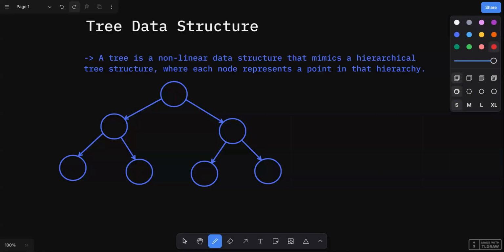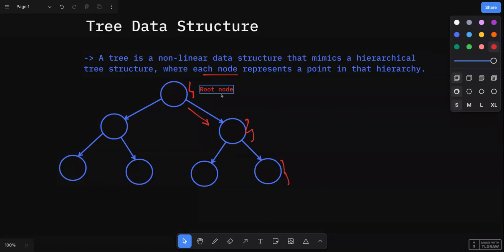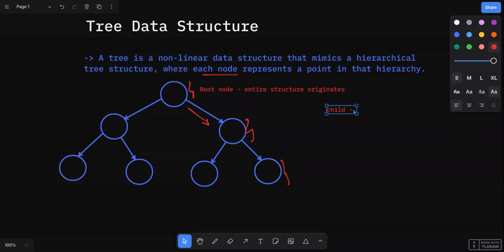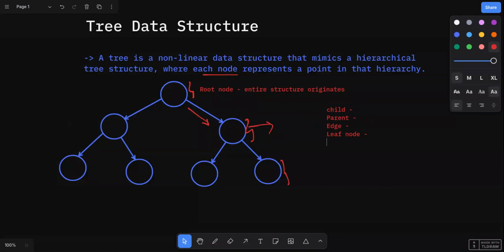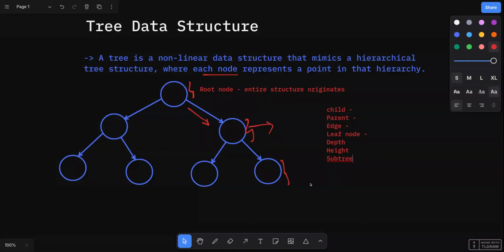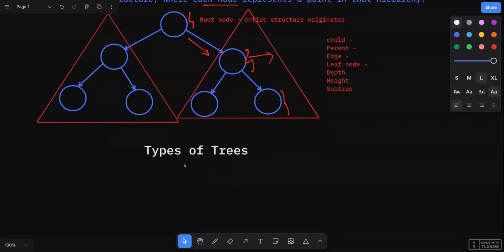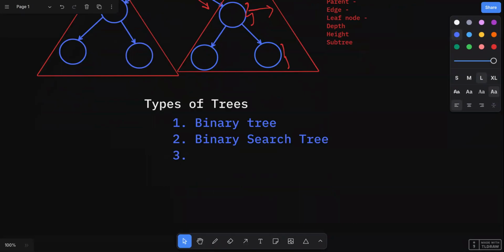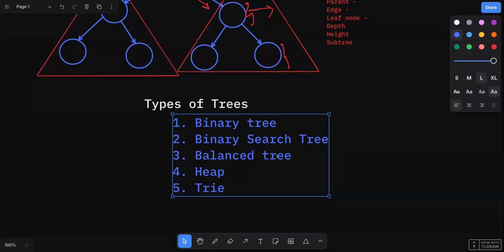Introduction to Trees in Data Structures | Day #12